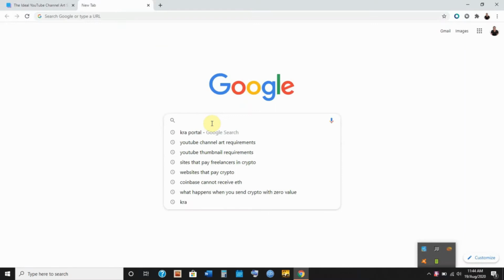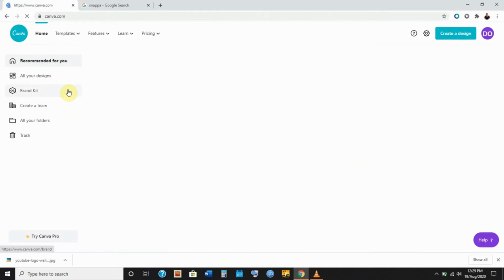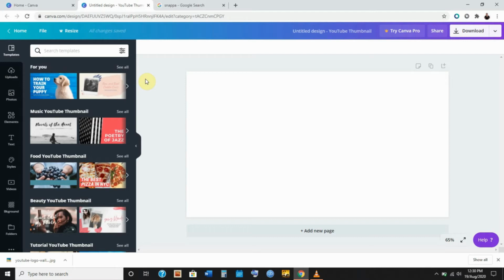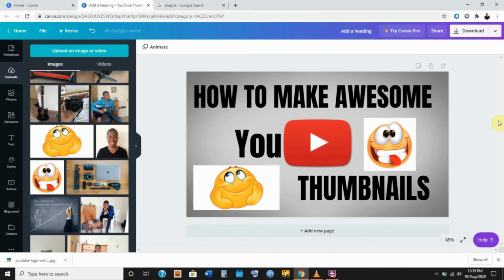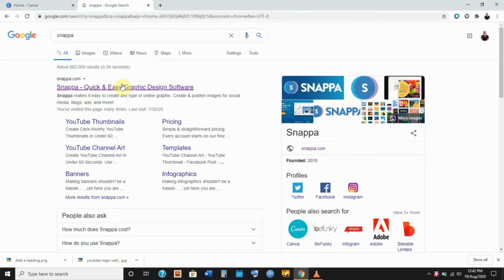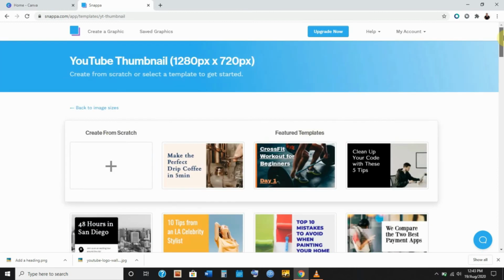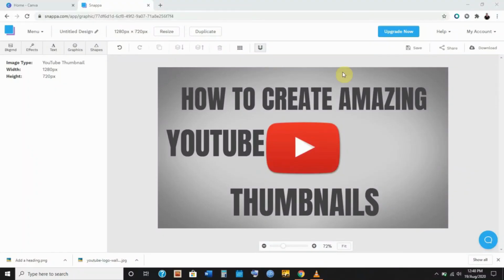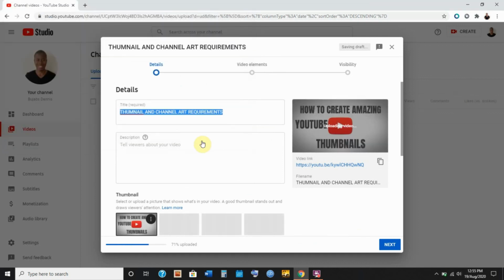HOW TO MAKE AWESOME YOUTUBE THUMBNAILS (STEP BY STEP)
A step by step guide to making awesome yet free youtube thumbnails.